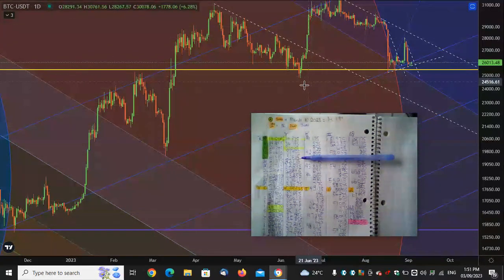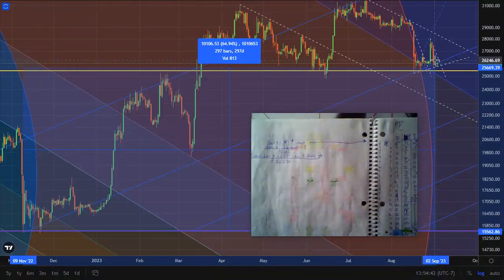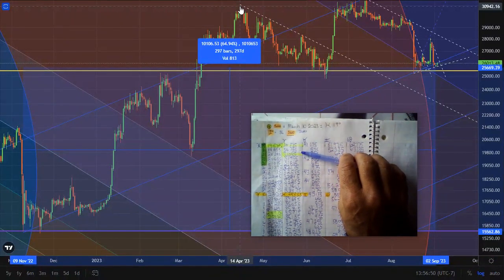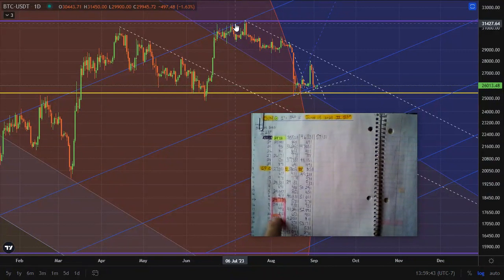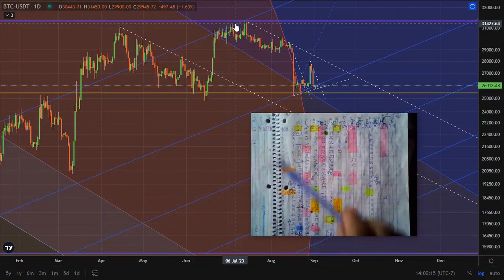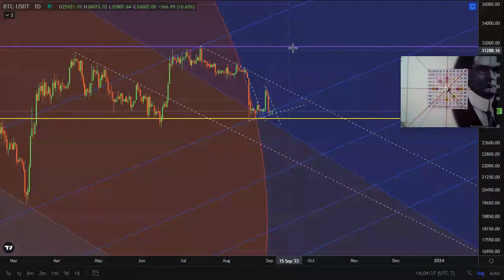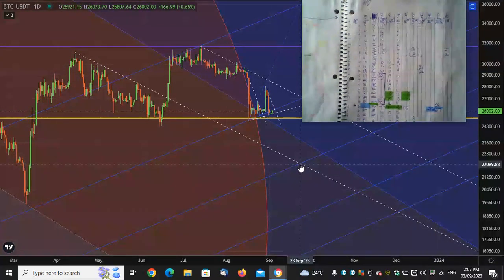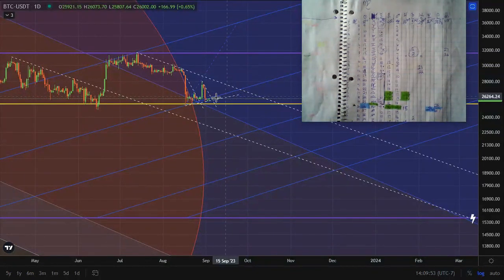BITCOIN - Sept 7th 2023 last chance swing top ? $ Don't miss this $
September outlook
sun scales update with 3 examples
ephemeris work
workshop details